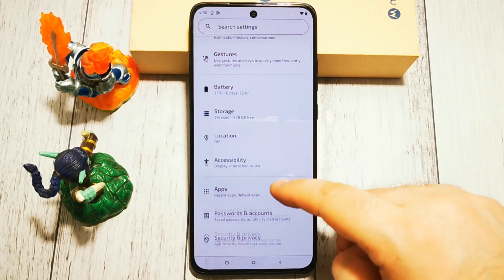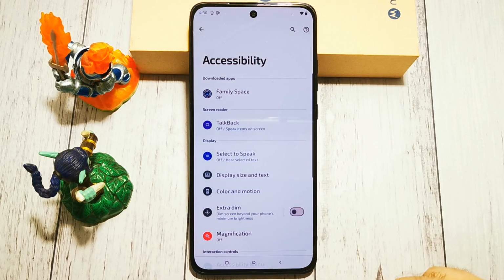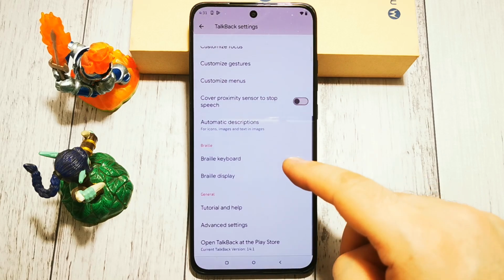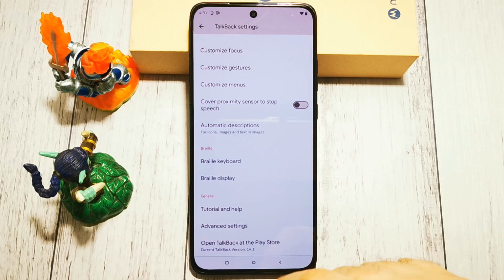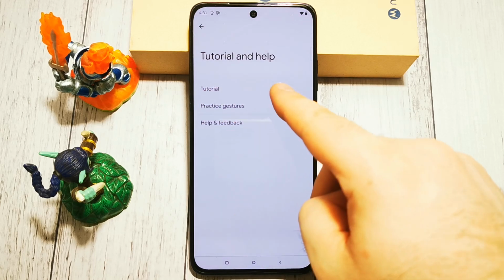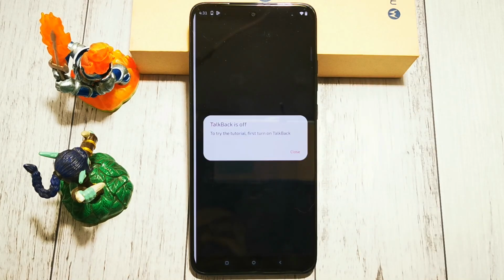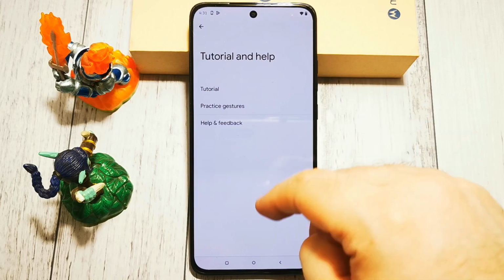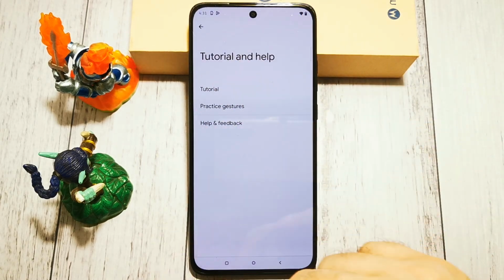📚🧑‍🦯 How to Find TalkBack’s Tutorials on Motorola Edge 50 Neo 📱🎓♿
Looking to learn how to use TalkBack efficiently? This video shows you exactly where to find TalkBack’s built-in tutorials on your Motorola Edge 50 Neo, helping you master accessibility features and get the most out of your device.

Steps to Find TalkBack’s Tutorials on Motorola Edge 50 Neo:

1. Open Accessibility Settings:

Go to Settings → Accessibility.

2. Select TalkBack:

Tap TalkBack to open its settings menu.

3. Access Tutorials:

Look for an option labeled Tutorials, Get Started, or Help & Feedback.

Tap it to open step-by-step guides designed to teach you TalkBack basics and advanced features.

4. Follow the Tutorials:

Use these interactive tutorials to learn gestures, navigation tips, and Braille display integration.

You can repeat tutorials anytime to practice and improve.

Important Notes:

Tutorials are updated regularly, so keeping your TalkBack app updated is recommended.

These guides are perfect for new users or those wanting to explore TalkBack’s full potential.

Now you’re ready to navigate your Motorola Edge 50 Neo confidently with TalkBack’s helpful tutorials!